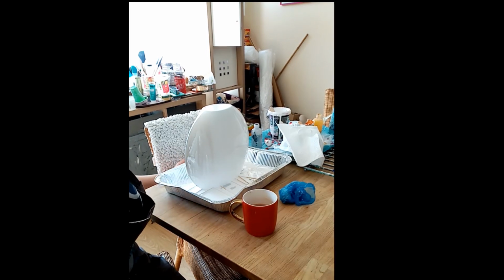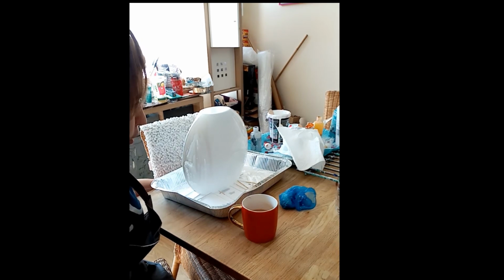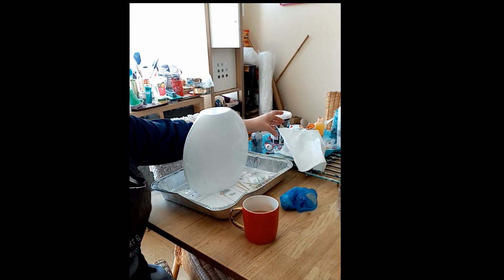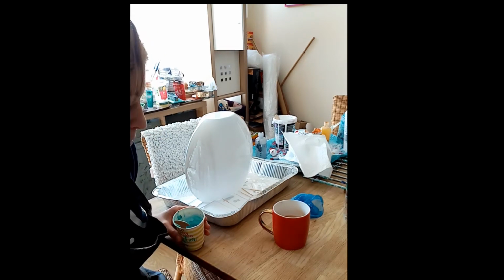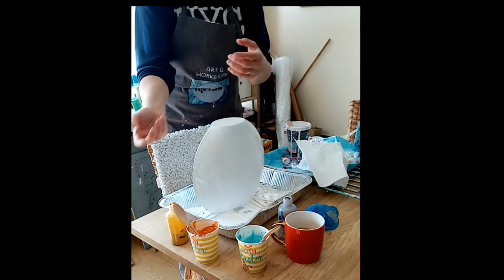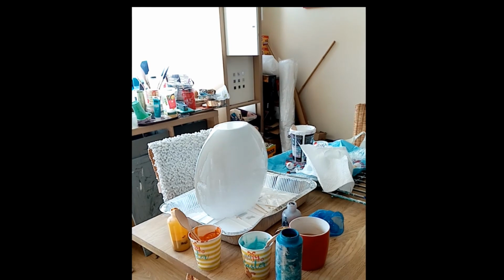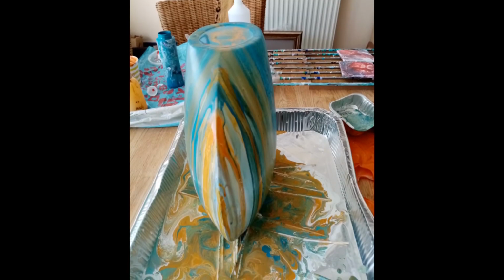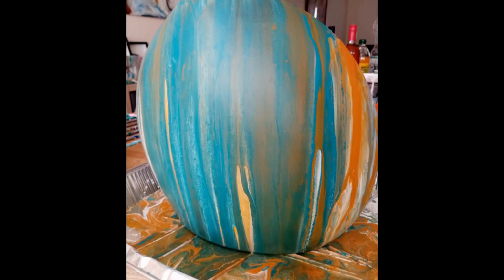Acrylic pouring on glass vase! acrylic pouring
Bought this lovely shaped vase for creating a special piece for a lovely friend Anne. Took some pictures of her living room and a silver bowl she had so I could match it up for her. I shall being doing some pieces like this on my new 'Collectables' page. Please let me know what you think and visit my webpage soon!
Instagram: Go with the flow art uk